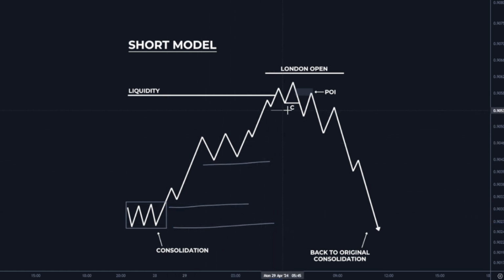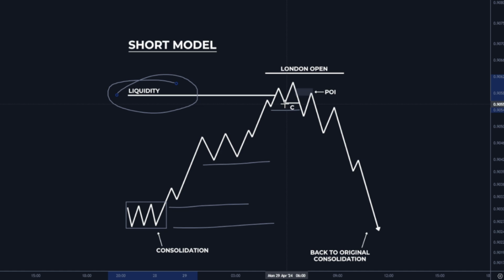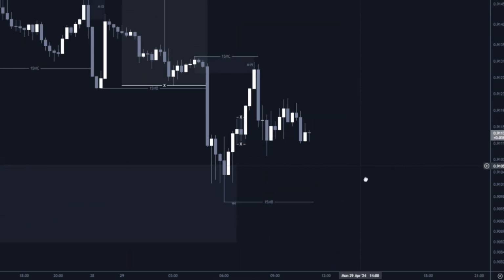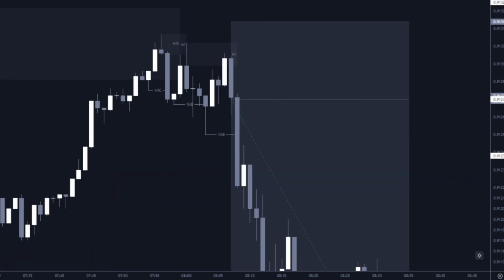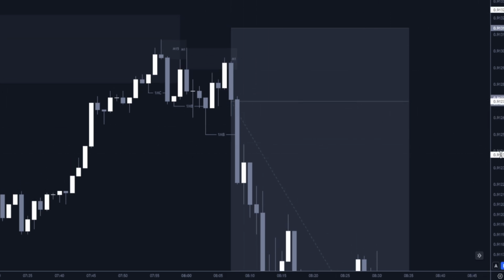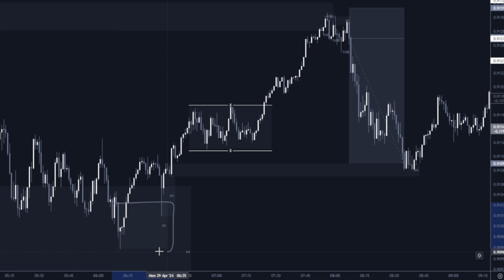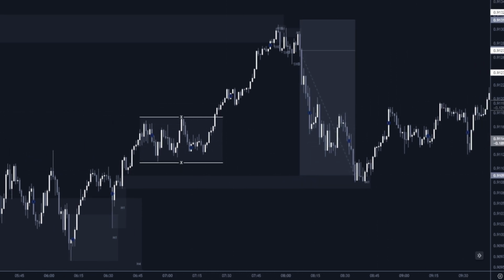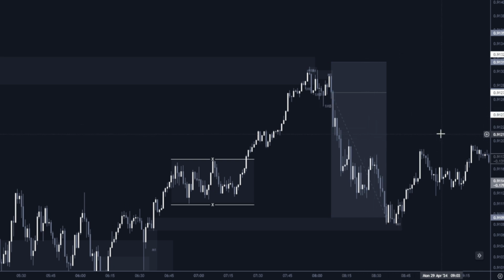My Exact Entry Model | USD/CHF +4.09%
You are missing out if you aren't following my Instagram.

The recent post played exactly like this trade.

USDCHF, 29th April 2024.

Study it ✍